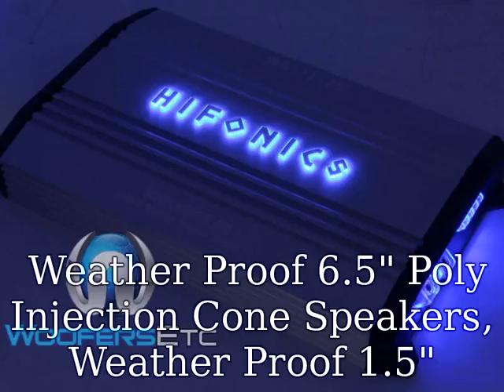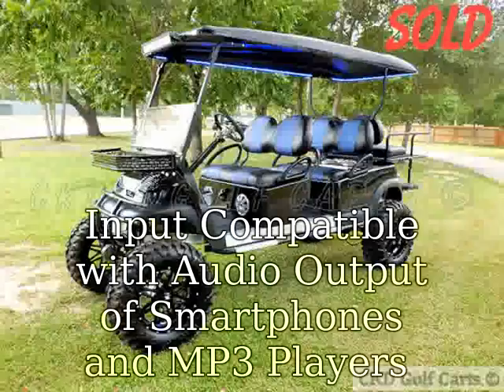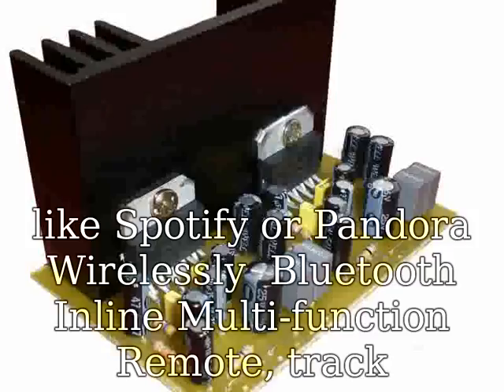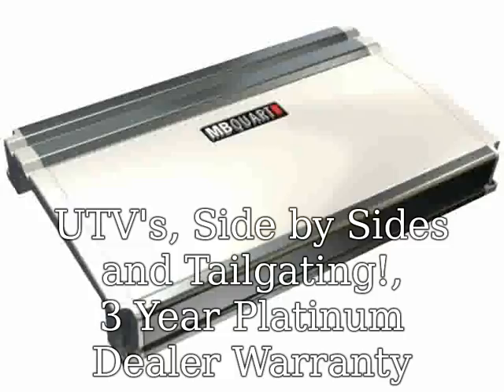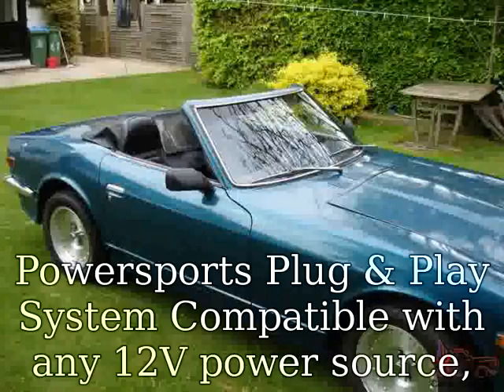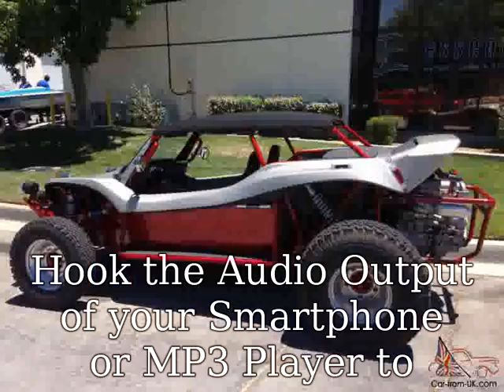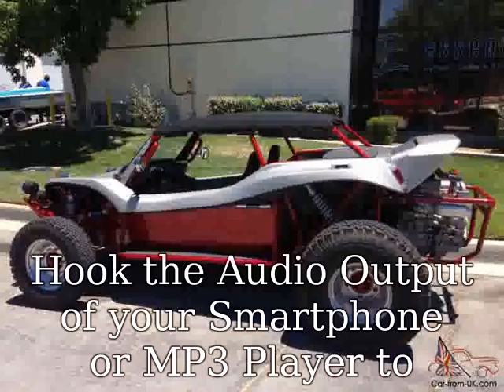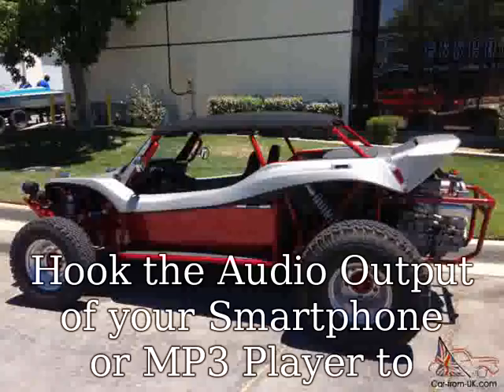Car Speakers With Built In Amp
Get It Very Cheap With This Link From Amazon